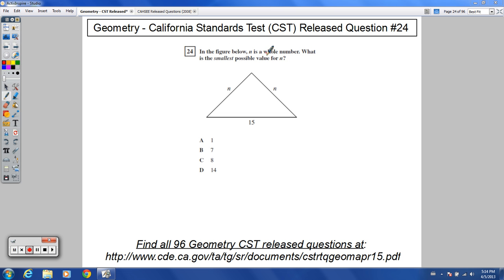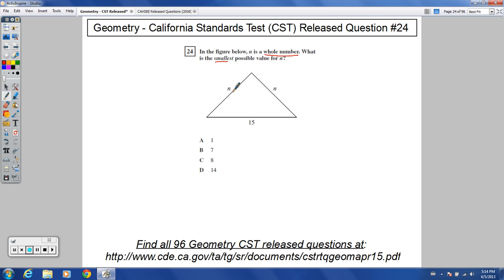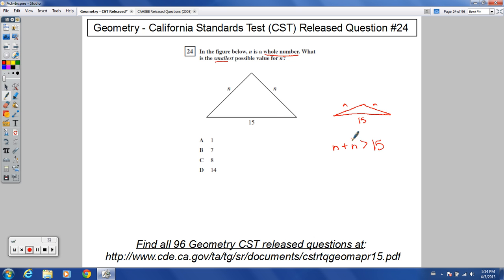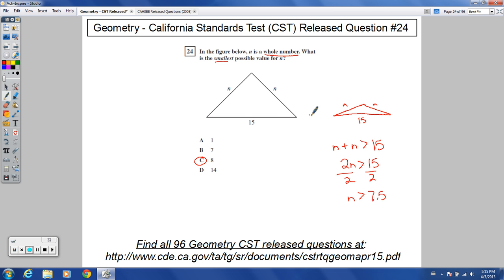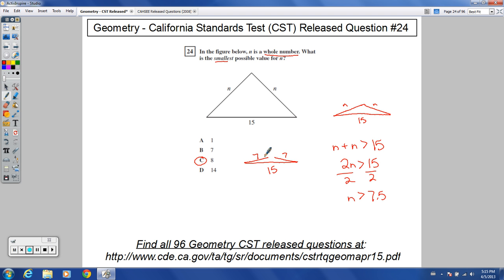Geometry - CST Released Question #24 (Triangle Inequality Theorem)